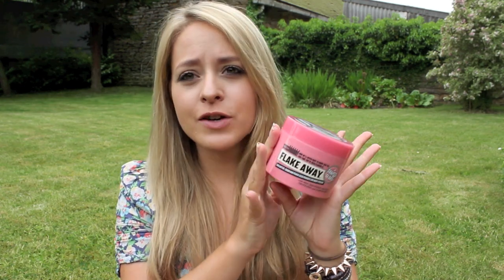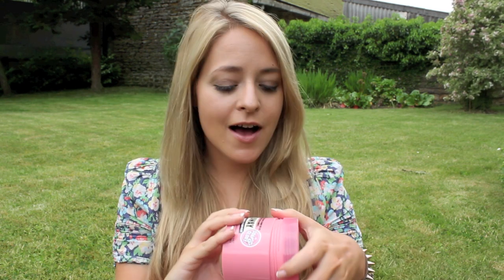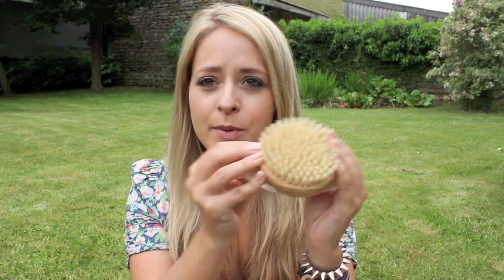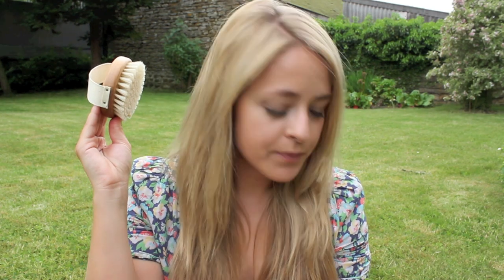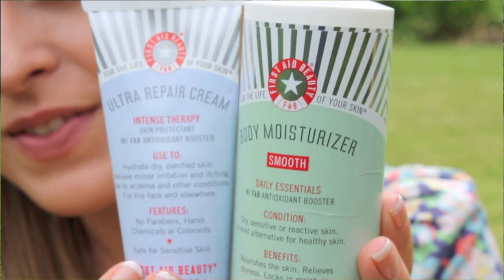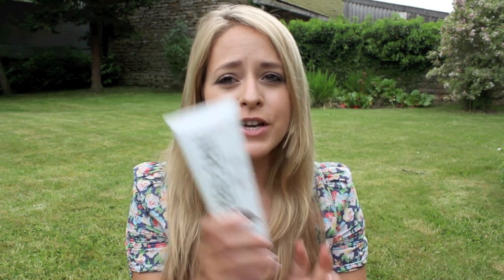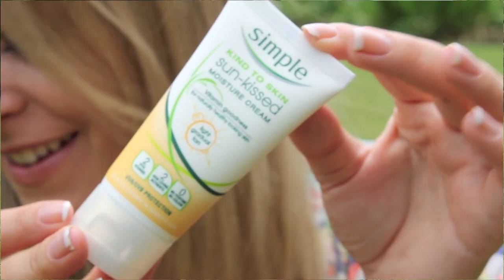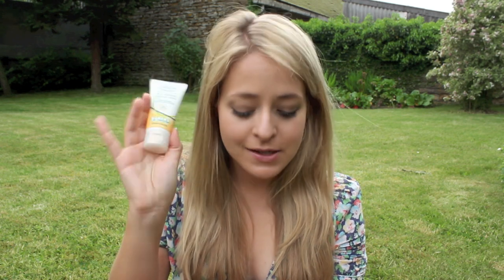Top Products for a Bronzed Summer Body! | Fleur De Force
WHAT I'M WEARING:

-Dress: Kate Moss for Topshop (very old!)
-Bracelets and ASOS (most recent haul)
Makeup:
YSL Touche Eclat Foundation in B30
L'Oreal Lumi concealer
NARS Kalahari Eyeshadow Duo
Giorgio Armani Eye Kohl (Black)
Lancome Hypnose Doll Eyes Mascara
Rimmel Kate Moss Lipstick in No. 3